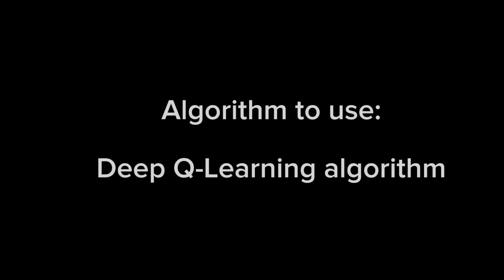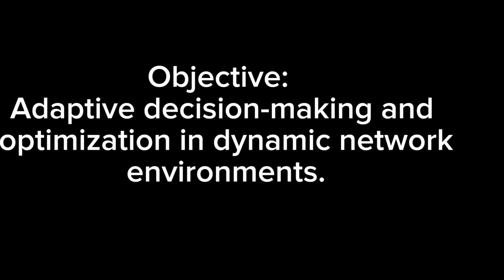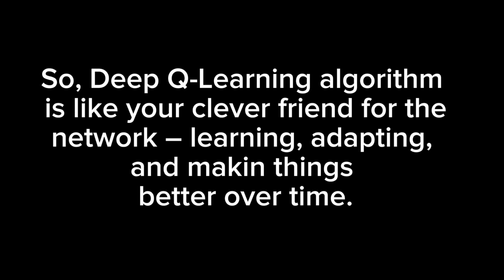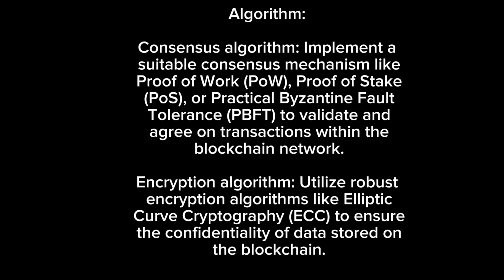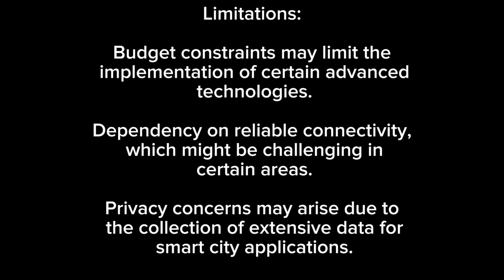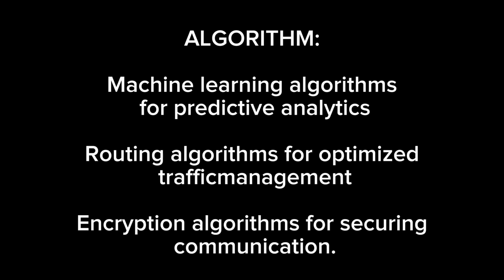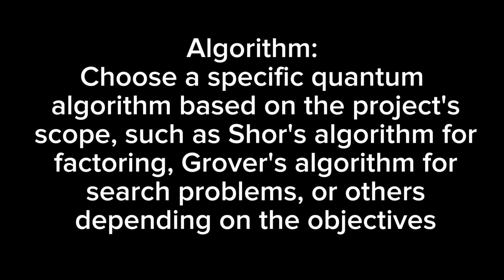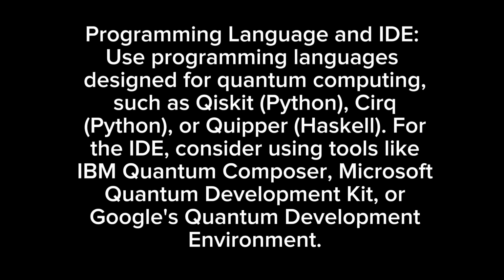Title for Capstone and thesis project#algorithm#capstone